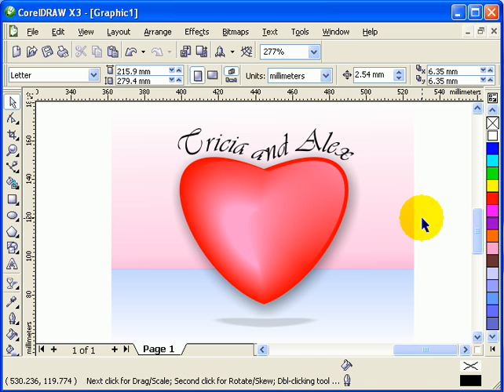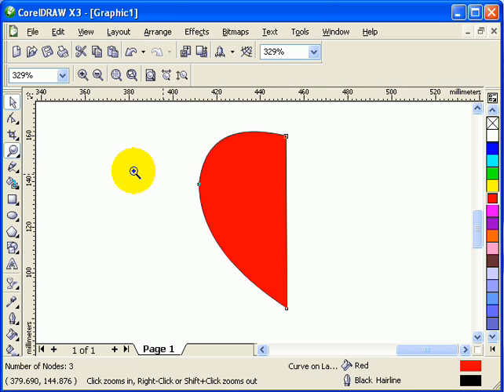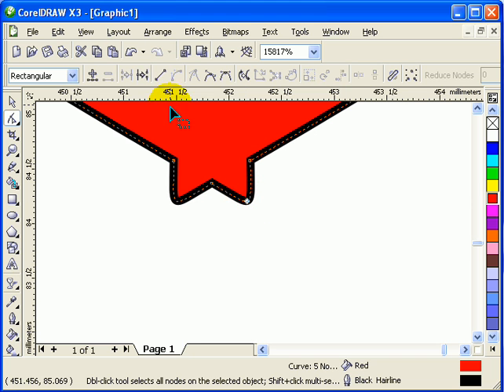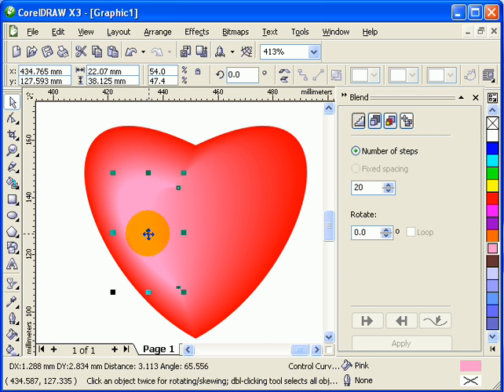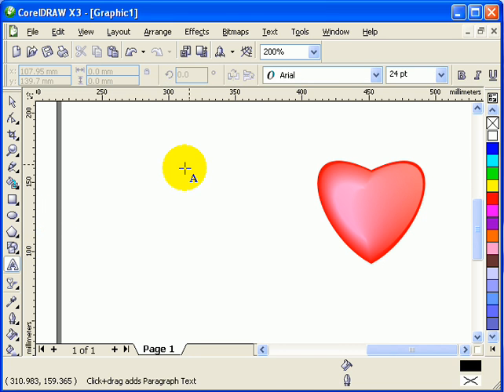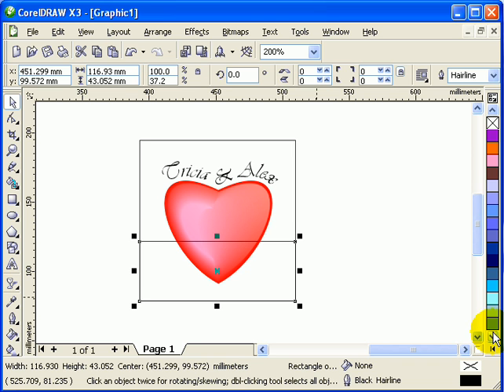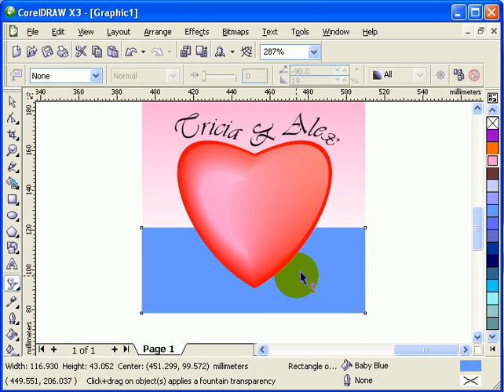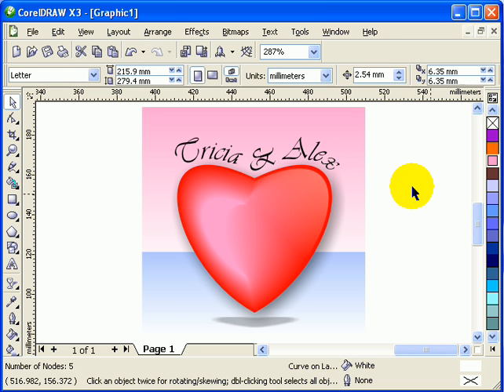Create the Perfect CorelDraw Valentines Card Tutorial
for more video tutorials. This tutorial will show you to create a simple valentines card using blends and transparency.